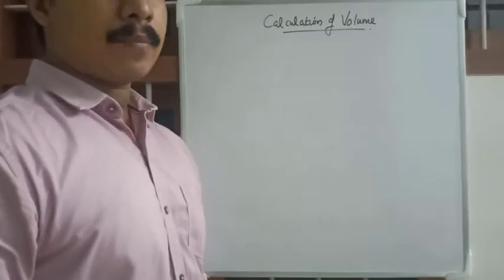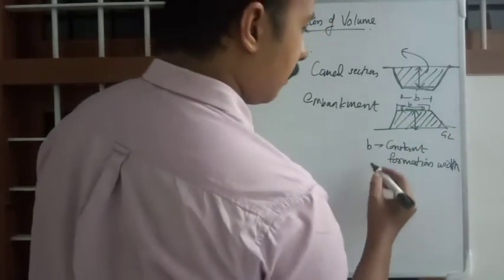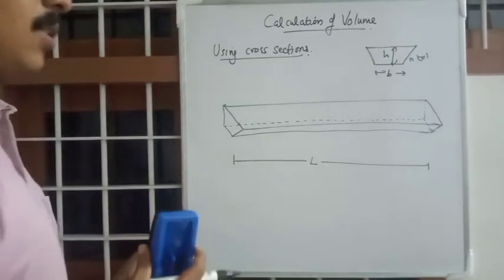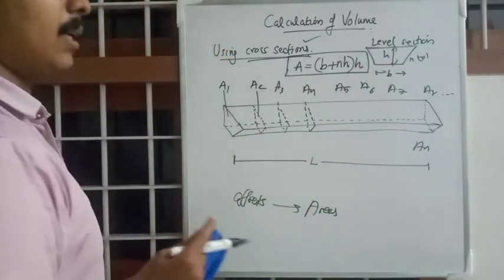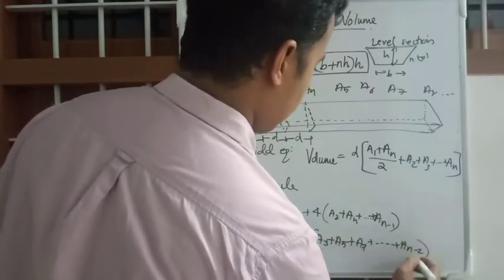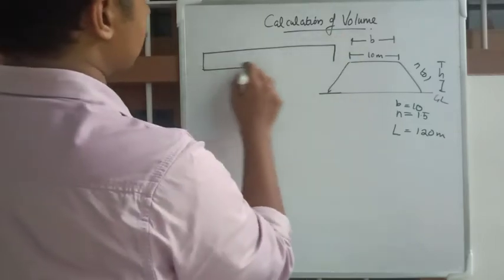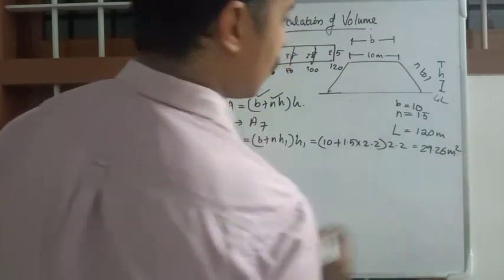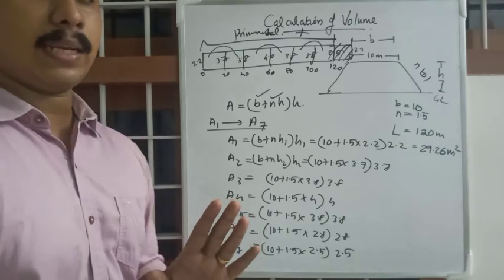Calculation of Volume : Level section : Surveying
Surveying and Geomatics